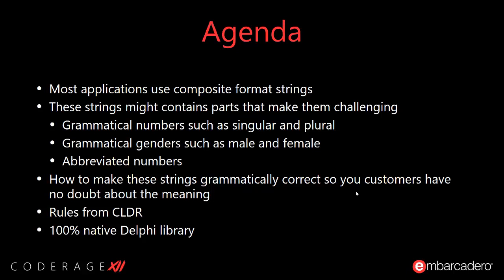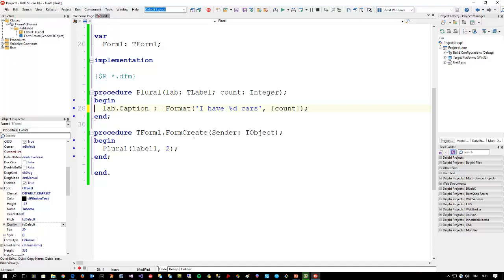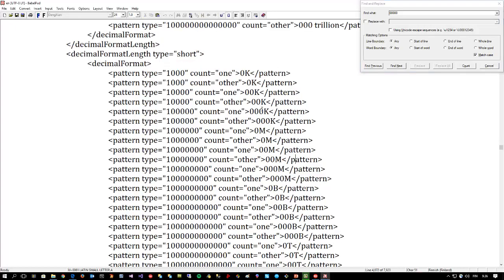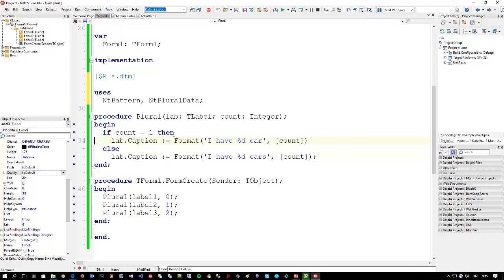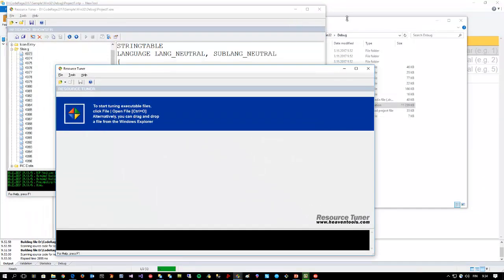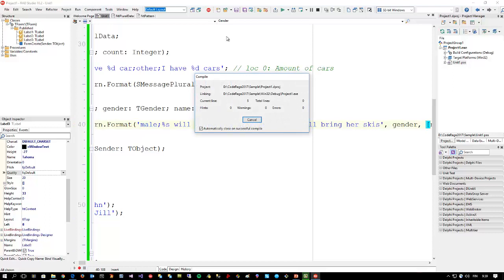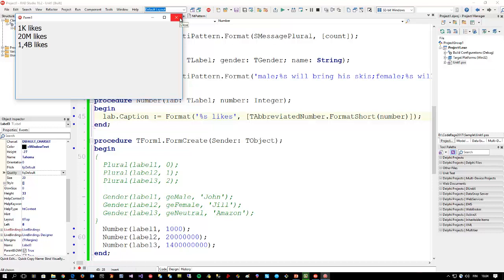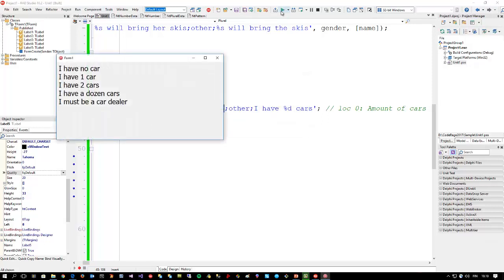Jaakko Salmenius - Plurals, Genders, and Abbreviated Numbers with Delphi - CodeRage XII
CodeRage XII, Session 3. Plurals, Genders, and Abbreviated Numbers with Delphi, by Jaakko Salmenius.

"If you processed one file you might write “One file was processed”. In the case of two files you might write “2 files were processed”. If John will bring his skis you might say “John will bring his skis”. However, if Jill will bring hers you say “Jill will bring her skis”. As almost any language English has singular, plurals and genders. Depending on the number of objects or gender you need to use different grammar. Some languages such Japanese do not use plural at all. Some languages such as Polish use three variants: singular, paucal and plural. Paucal is used when number is from two to four. Some languages such as Arabic use six different forms. Some languages use three genders, etc.

This all makes it difficult two generate dynamic message strings and localize them. This session will introduce an open source Delphi library that elegantly implements plural and gender enabled Format function. The library uses the standard Delphi resource string to store multiple patterns and introduces a special version of Format function that depending on the plural/gender rules of the active language uses the right pattern of the string. At very little effort you can finally produce grammatically correct message that can easily be localized and still having grammatically correct. You no longer have to write “%d file(s) were processed” that barely works in English and is impossible to localize for many languages.

In addition of plurals and genders we will study how to show abbreviated numbers such as 1kB, 10M, 100G, etc in a locale independent way. Not all languages use the same abbreviation rules as English. In fact, almost all language has its own variant. For example, in Japanese the grouping does not go by thousands but in ten thousand. The session will introduce an open source library to generate abbreviated numbers at any language.

By following the guidelines shown on this session you start writing international code making your application available for everybody in the world.

Find all the amazing CodeRage XII replays online at Embarcadero Academy